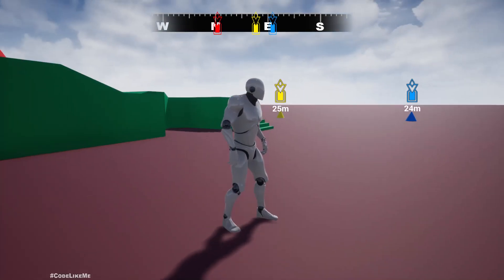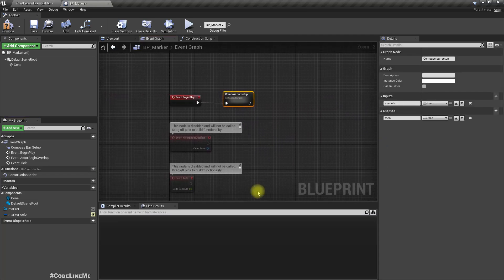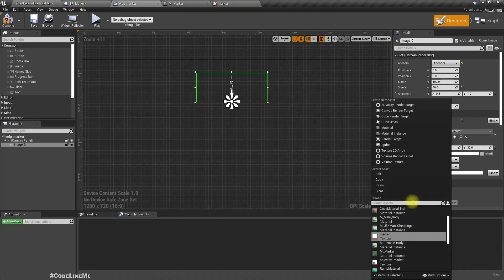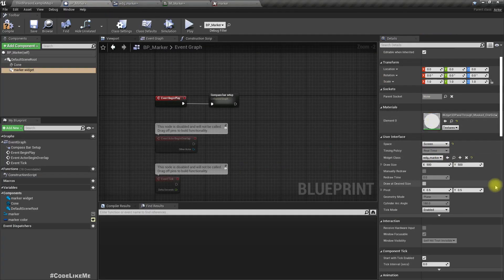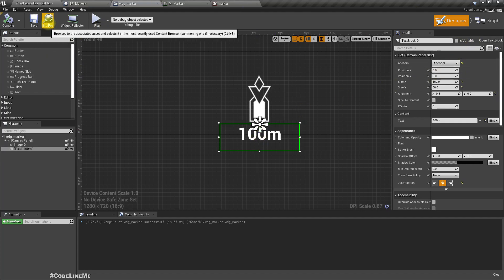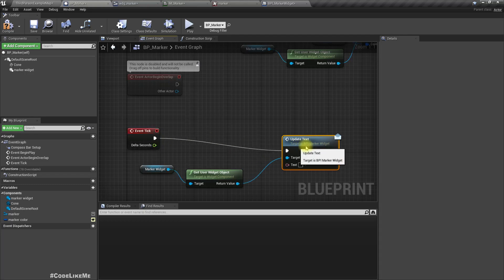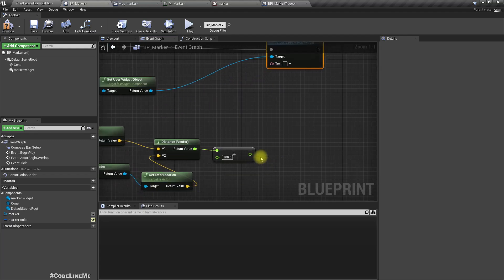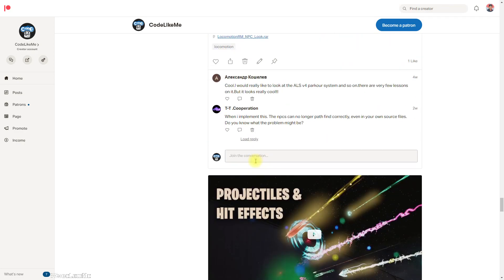Unreal Objective Markers with Distance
In this unreal engine tutorial, I am going to implement a objective marker or a waypoint marker which shows an icon with the distance to that location in the screen space that match with the 3Dworld location of that point. As the player move closer and further, the distance will be updated and the marker will appear on top of other objects in the world.